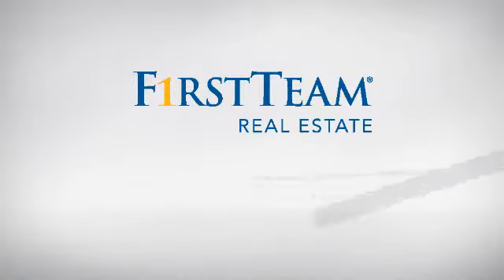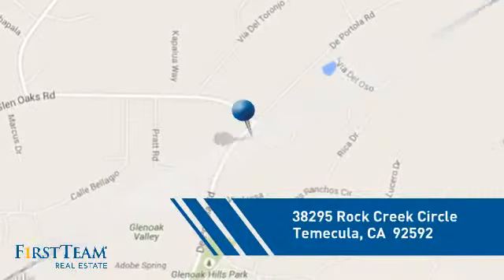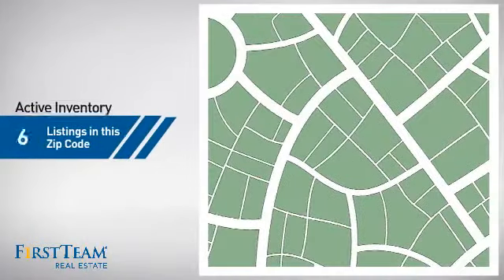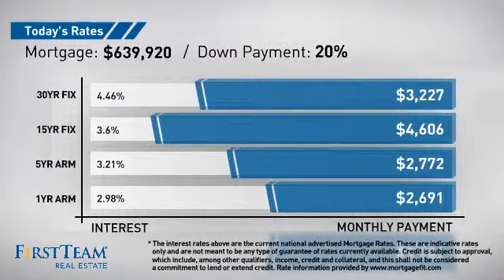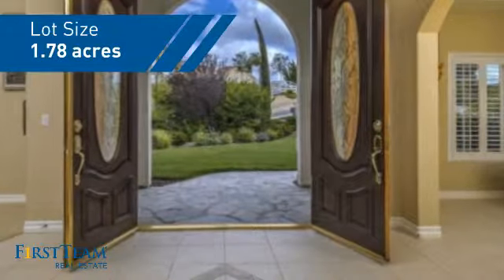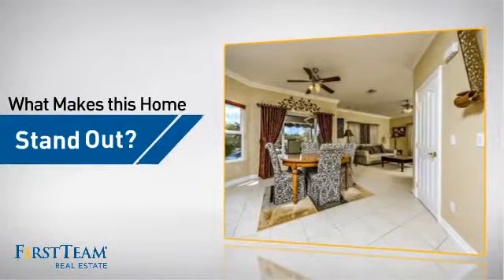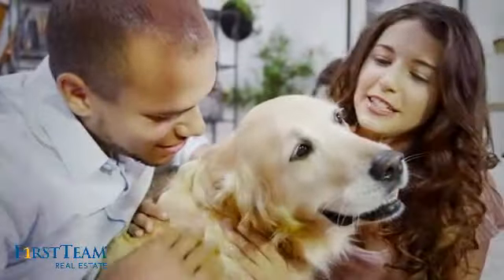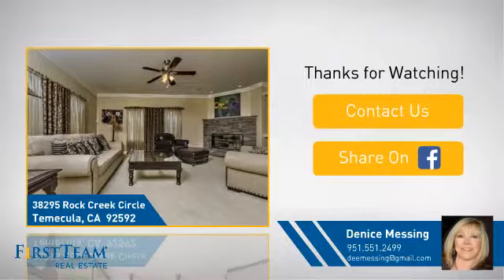38295 Rock Creek Circle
Located in Temecula Wine Country, this beautifully appointed custom home with 3082 sq.ft. PLUS a 225 sq.ft. detached Studio/Casitas, sits on
a private oak studded 1.78acre lot. The custom designed pool with vanishing edge, spa with waterfall. There is an expansive patio area for entertaining, large grassy area and private covered patio. Take the steps down to the Oak Grove, enjoy a picnic among the Oaks. There is also RV parking with hook ups. The interior boasts luxury upgrades throughout. Open chef's kitchen with granite counters, stainless steel appliances, rich cabinetry and breakfast bar seating area and huge walk in pantry. Downstairs guest bedroom or office with sliding doors to rear patio, built in cabinets w/sink and room for mini refrigerator, perfect for visitors or recreation room for family. The spacious master comes complete with a cozy fireplace and a balcony to enjoy the hot air balloons or the spectacular night display of stars and planets. This home is complete with the oversized 3 car garage with abundant storage. This home is located in a small private community with low taxes and no HOA's.